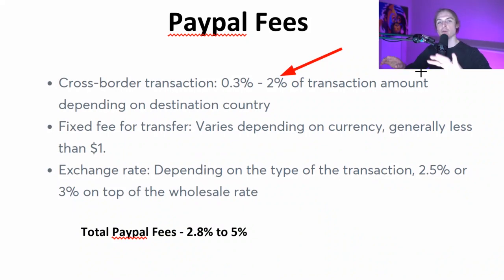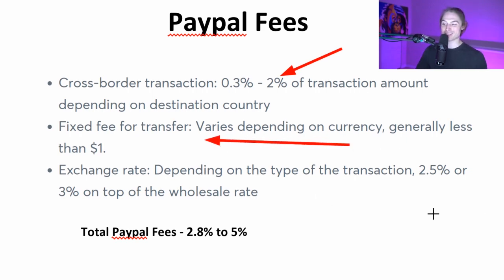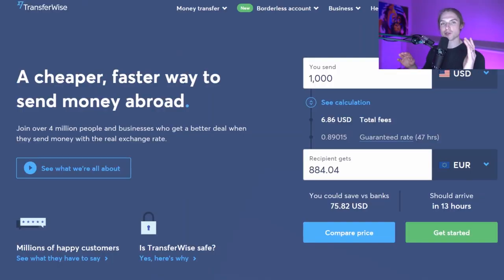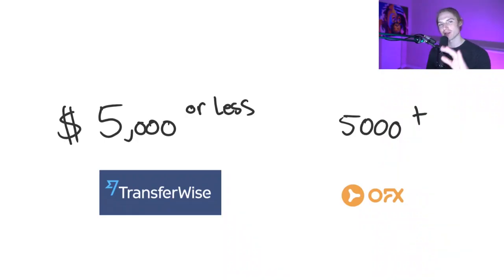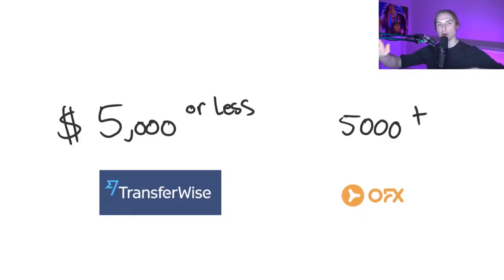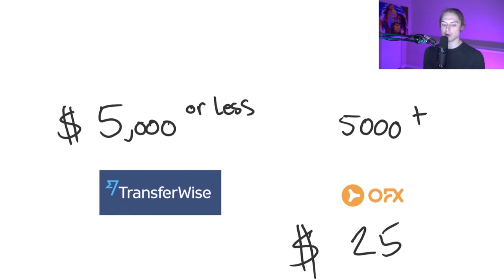Global Payments Made Easy: Your Step-by-Step Guide to Paying People Overseas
Navigate the complexities of international payments effortlessly with this comprehensive guide. From understanding currency exchange rates and fees to selecting the right payment method and platform, learn how to seamlessly transfer funds to individuals overseas. Whether you're managing a remote team, outsourcing tasks, or conducting business internationally, this resource provides practical insights and actionable steps to streamline your global payment processes. Unlock the convenience and efficiency of paying people overseas with confidence and ease.